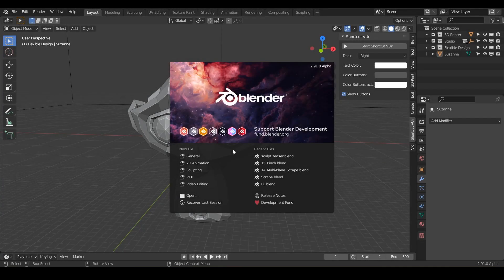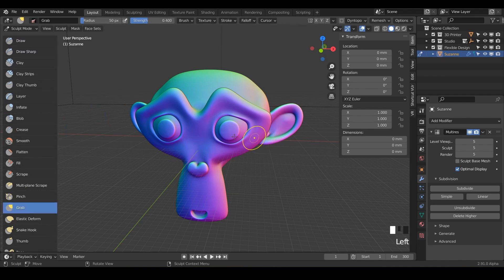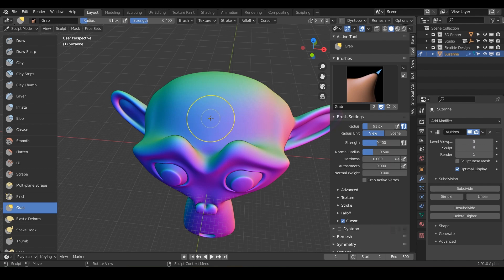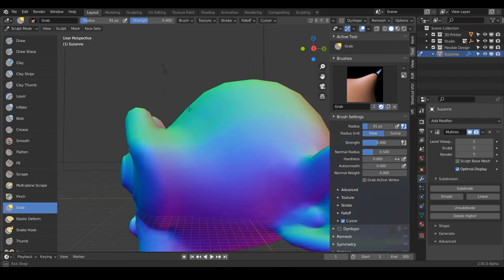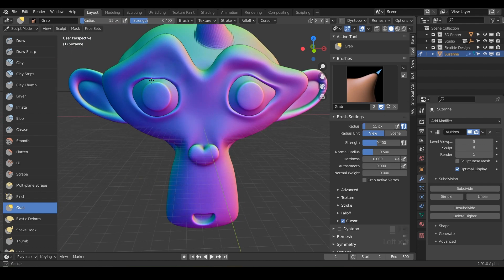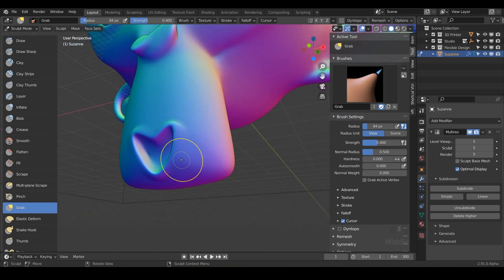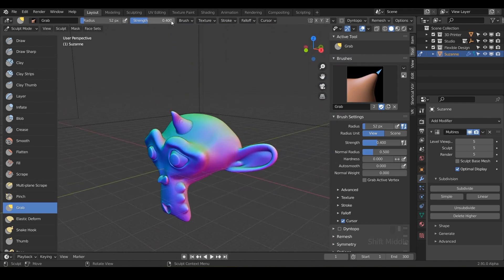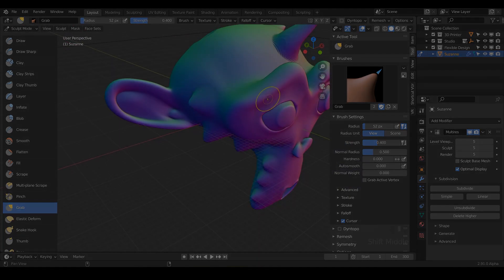Grab Sculpt Brush (EXPLAINED) | FREE Blender for 3D Printing Course